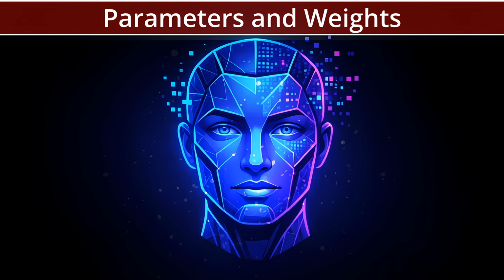AI Tutorials: Parameters and weights - What is it???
What are parameters and weights and what is their role in the world open source AI? This video is part of my multimedia AI educational series.